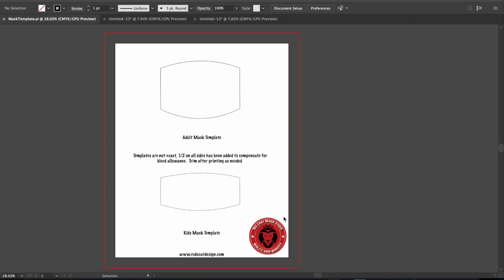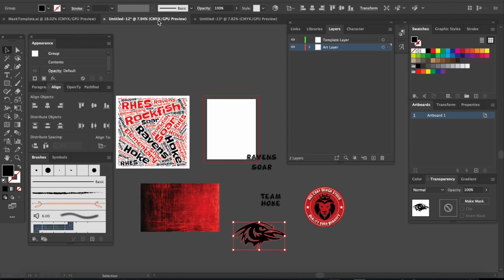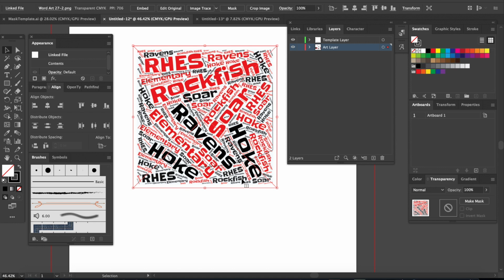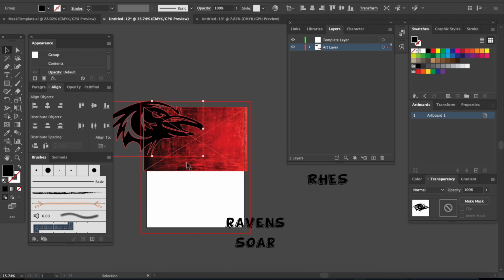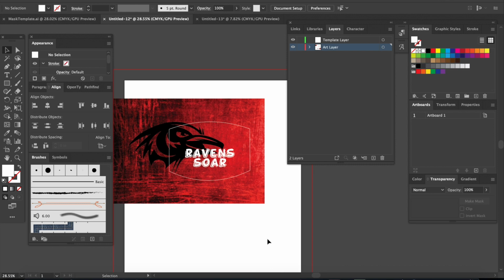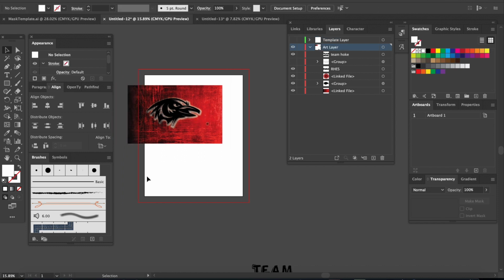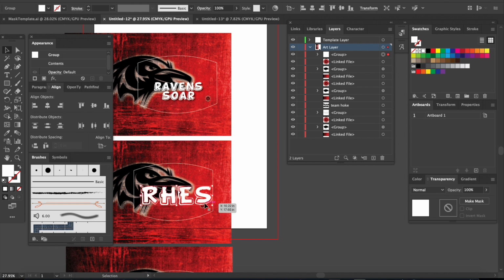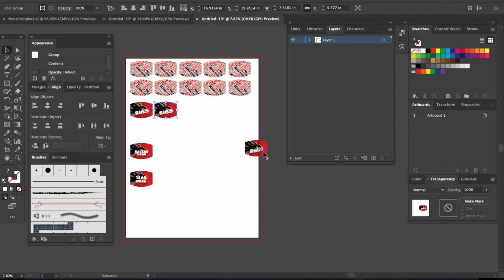MASK TEMPLATE TUTORIAL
how to utilize the templates for our mask